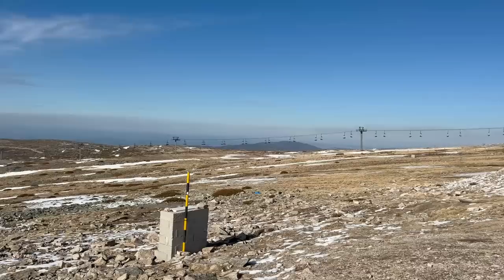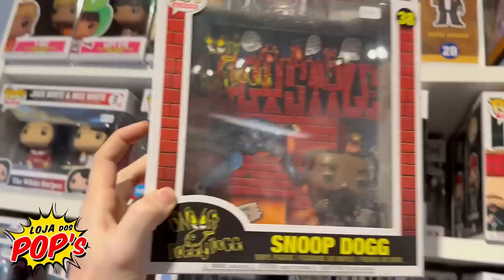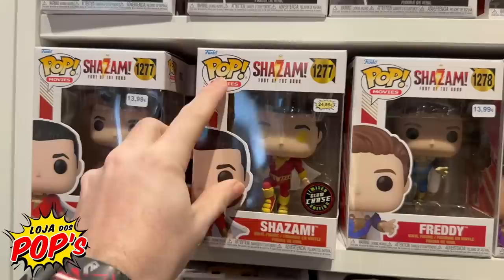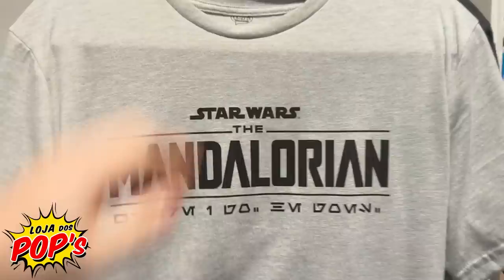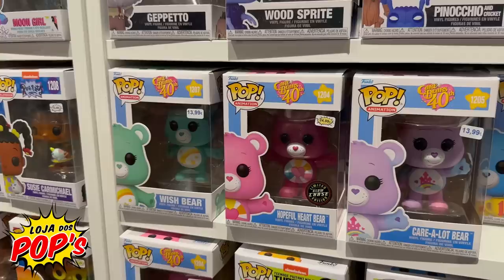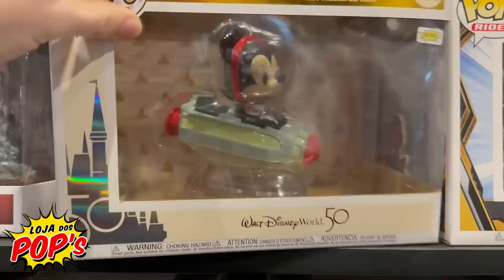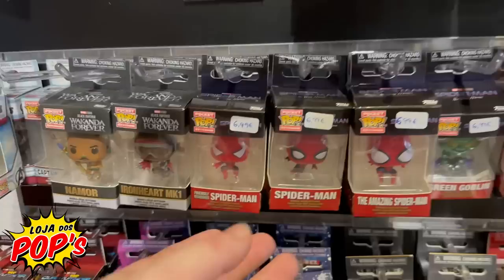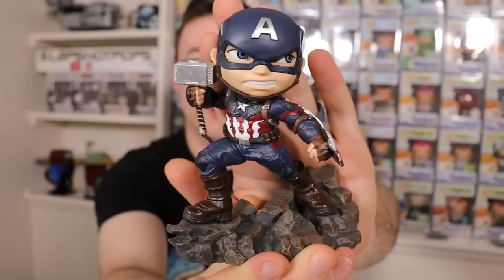Funko Pop Hunting in Europe at Loja Dos Pops! Plus VLOG!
Today we check out all Tons of Funko Pops as we go Funko Pop Hunting at Loja Dos Pops in Portugal! Plus we have some Vlog footage from our trip!

Use our link to get $15 OFF your first purchase over on The Whatnot App!

Link to Joana's New Instagram Page!

Want to send us something?
Slapshotpops
841 Worcester St.
STE 348
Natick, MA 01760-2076